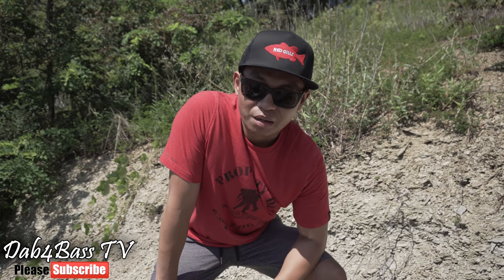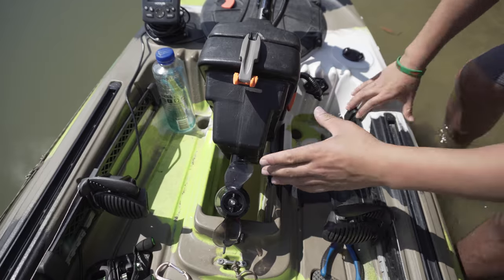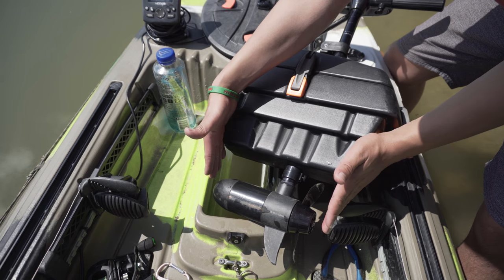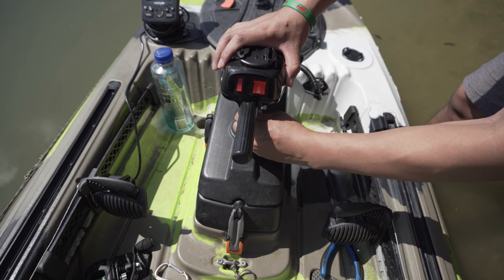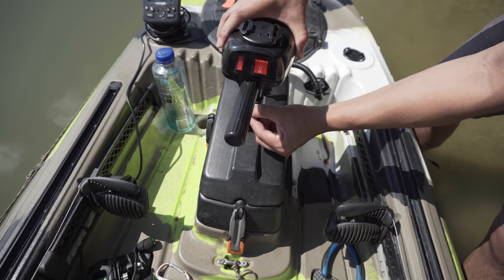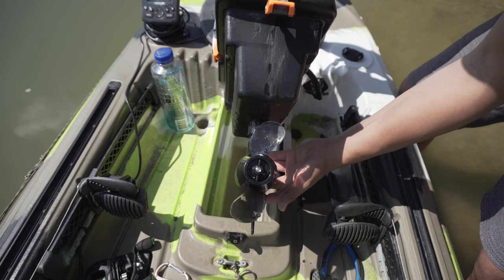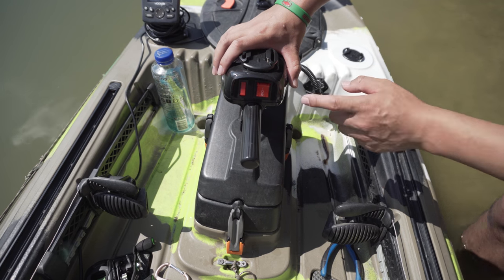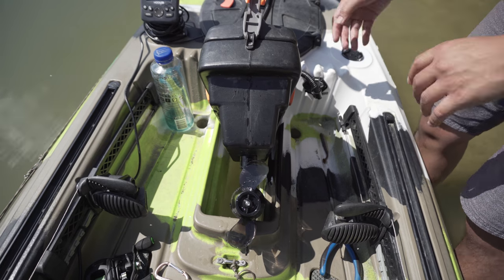Feel Free Lure Trolling Motor: Question Answered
A lot of you all have been asking how I raise and lower my trolling motor and this video will show you how I do it! Leave a LIKE on the video if you want to see more about the kayak!

Check out KFF Owners ➡ @kingbassing @fishing.with.keo

✖✖ Links to Products from Video! ✖✖

Kayak Paddle

Trolling Motor

Kayak Rudder

Battery Box

Trolling motor plug MALE

Trolling motor plug Female

Wire connectors

Shimano SLX DC

Shimano Metanium DC

Shimano Metanium MGL

Shimano Curado DC

Lew's Custom Pro Speed Spool

YakAttack Feelfree Unitrack 6 Pack Aluminum Kayak Adapter

Yakattack MultiMount Cup Holder

YakAttack Through Hull Wiring Kit

1-1/8-Inch Hollow Drill Bit

Elite-7 Ti2-7-inch Fish Finder

Fishfinder Ram Mount

Sony A7iii Camera

Camera Lens

Rod Holder for Crate or Bag

Kayak Transducer Mount

RUNCL Fishing Pliers

RUNCL Digital Fishing Scale

Go Pro Case

Windscreen for Go Pro

Go Pro Mic Adapter

Googan Squad Money Bag

Kayak Crate Option

Life Jacket

Favorite Fishing White Bird rod

Favorite Fishing Rush rod

Favorite Fishing Defender rod

Toggle switch